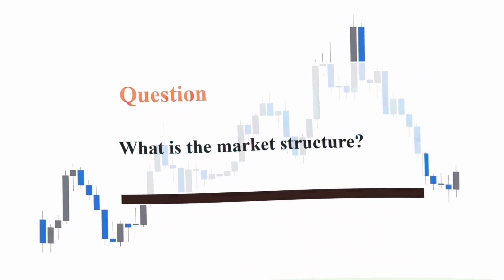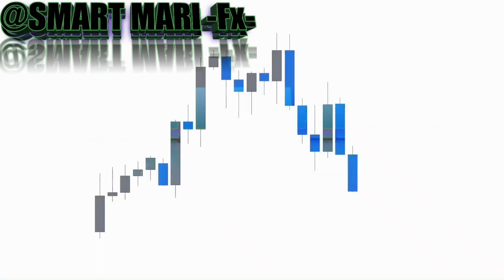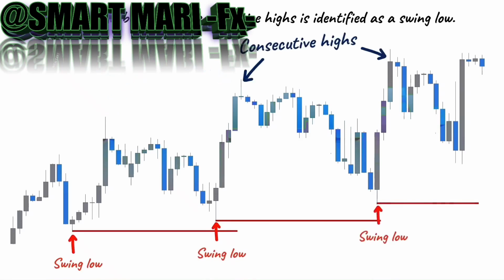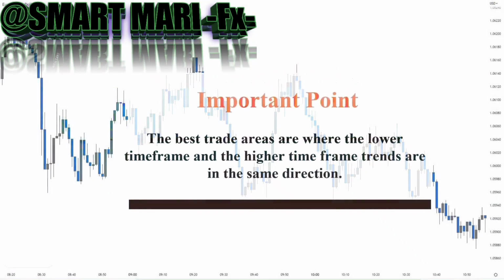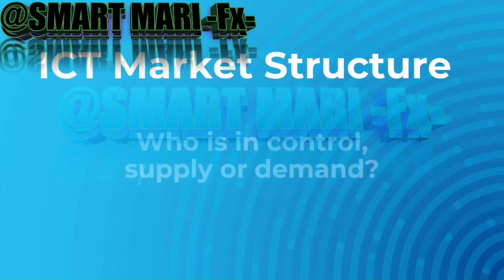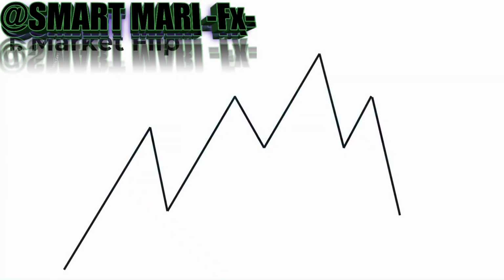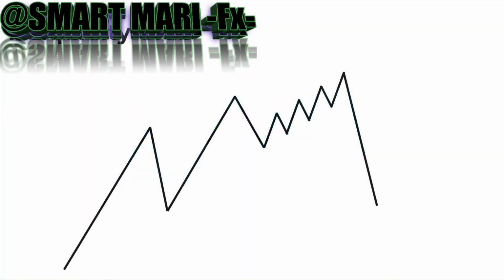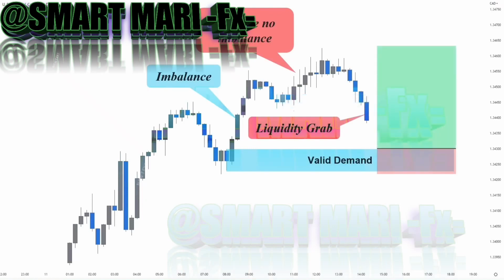I-C-T & SMC Smart Money Concept Fully explained 💥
Our WhatsApp group for free signals...✨